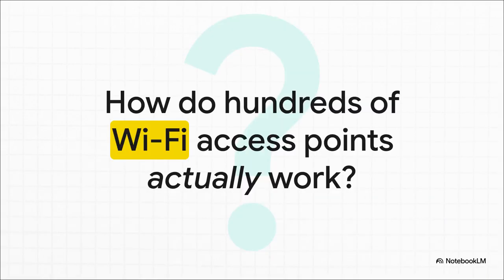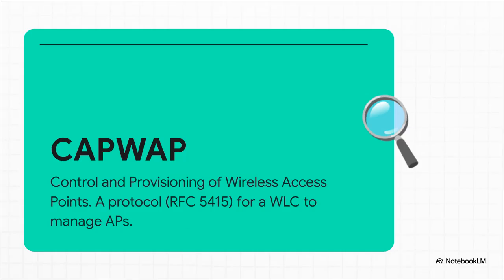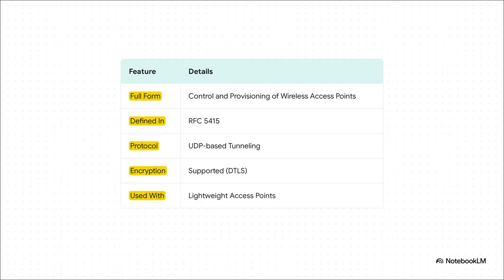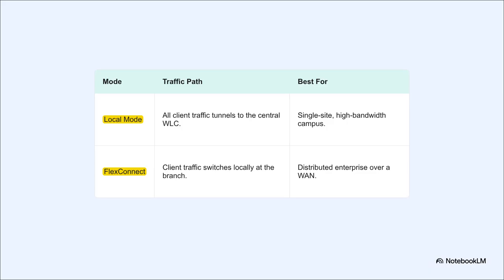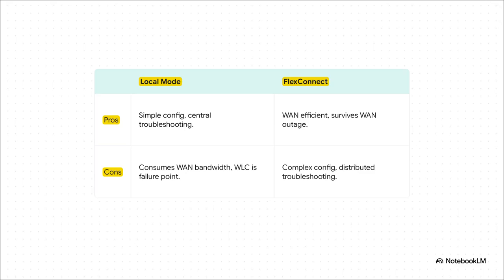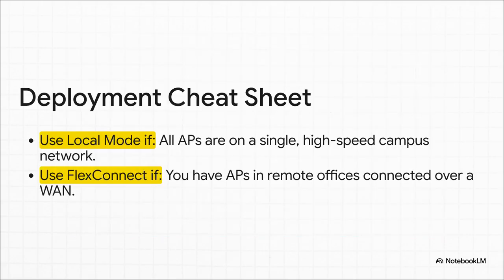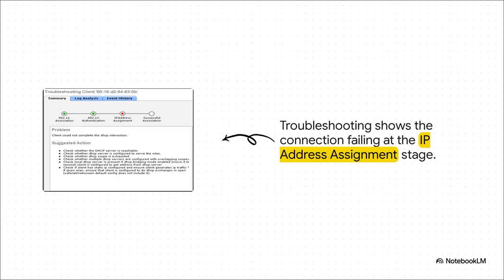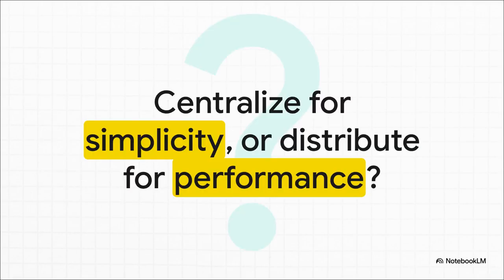Cracking the Code Inside Cisco s Centralized Wi Fi